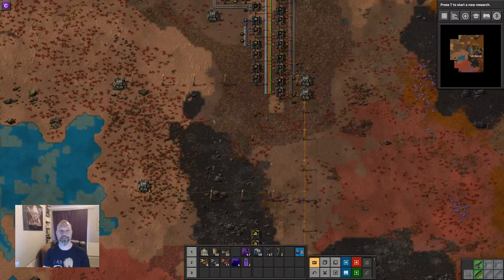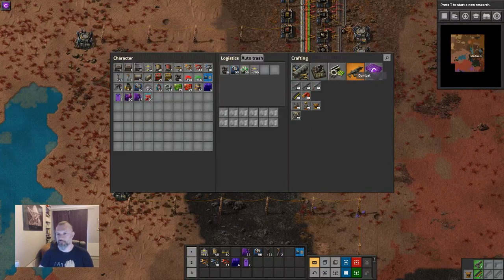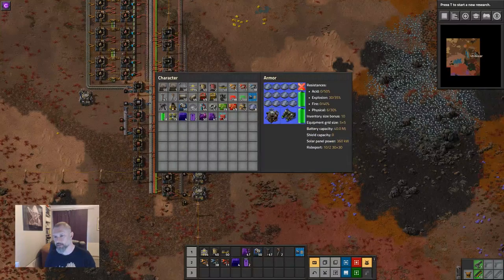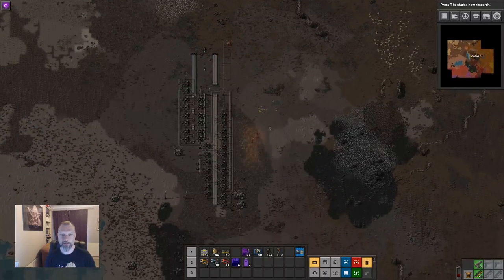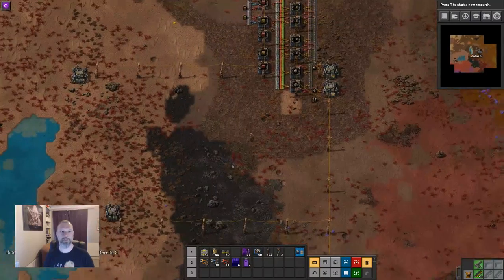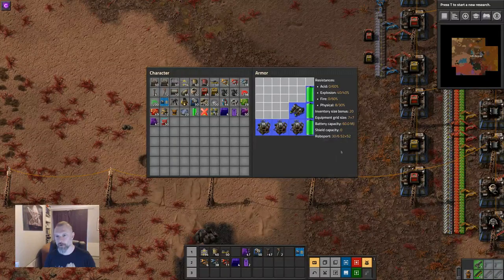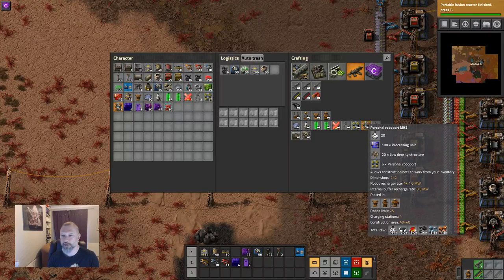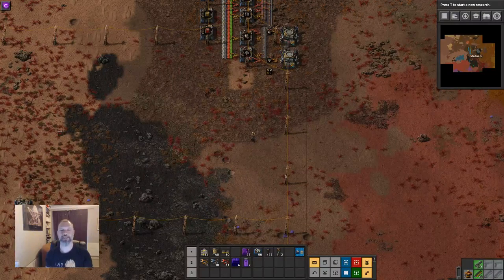Factorio Tutorial: Bots 4 - Armor and equipment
So far we've looked at bots managed from drone ports. But you can carry construction bots with you, and with the right equipment, you can get them to build from your inventory. Sweet, eh?